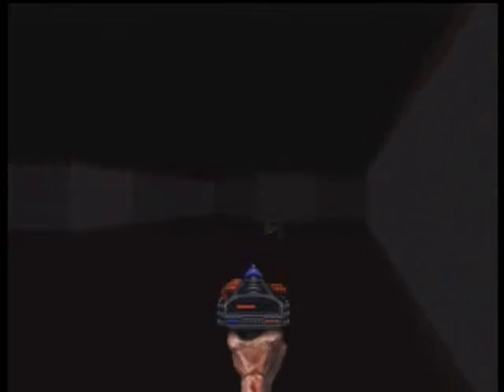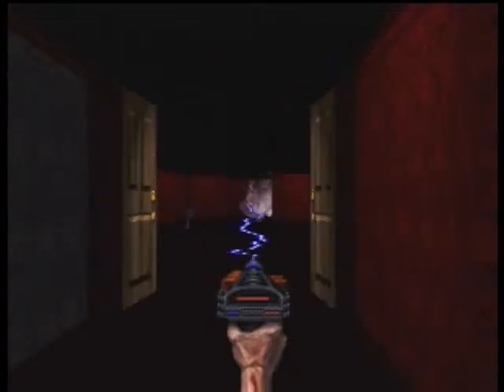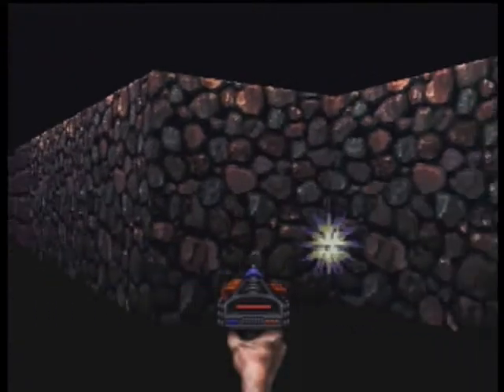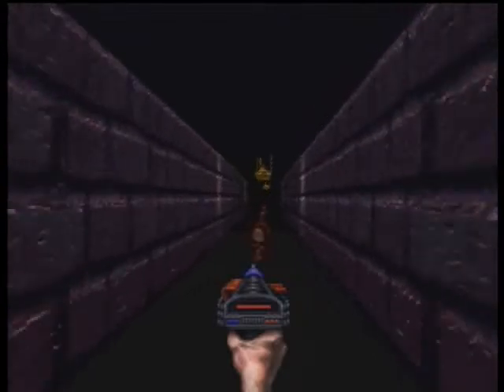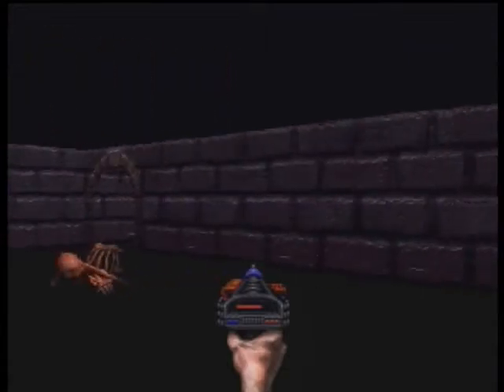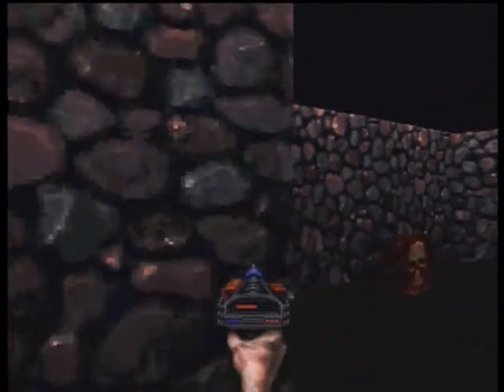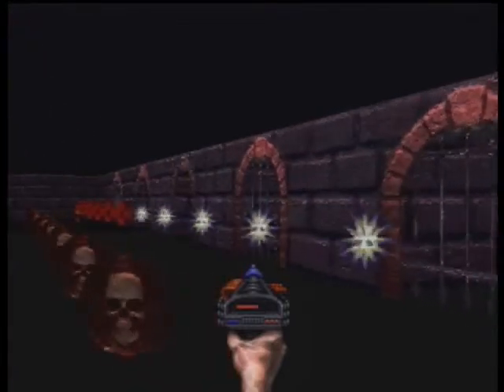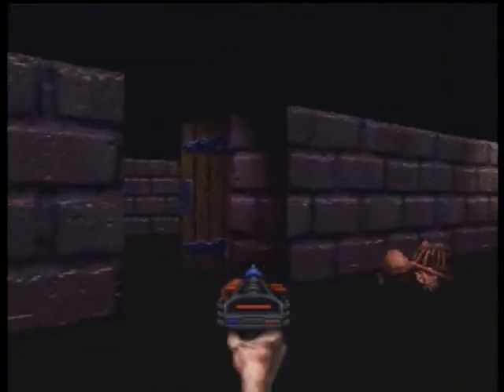VIDEOJUEGOS RETRO PARA PC: MONSTER MANOR (1993)